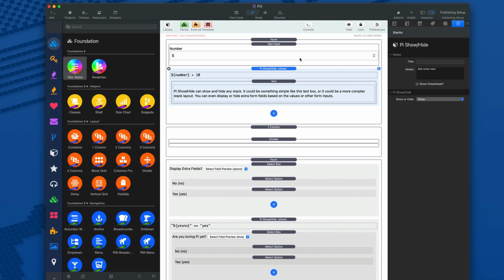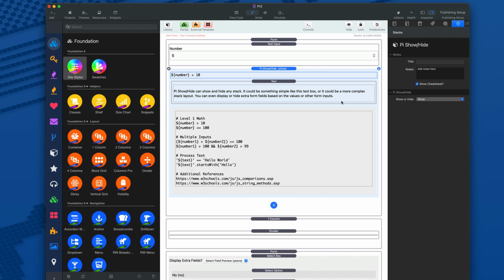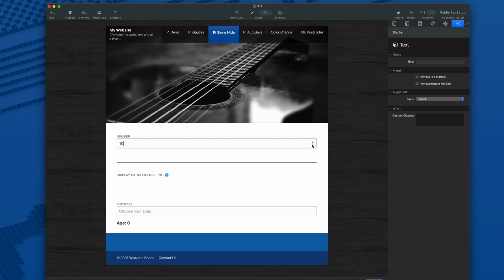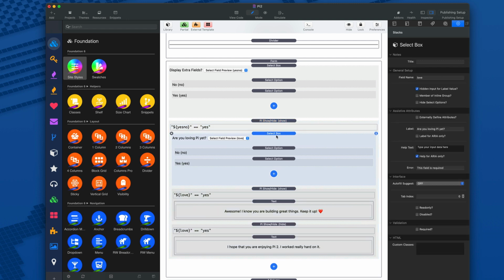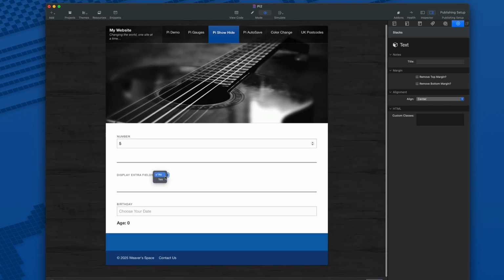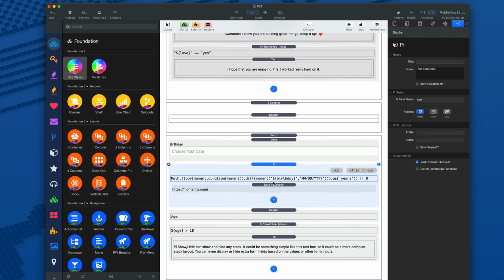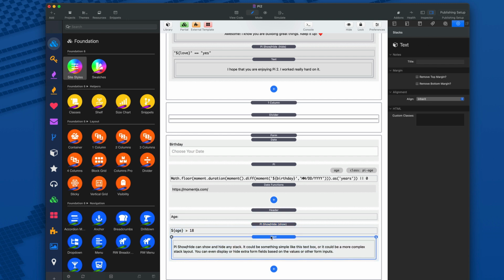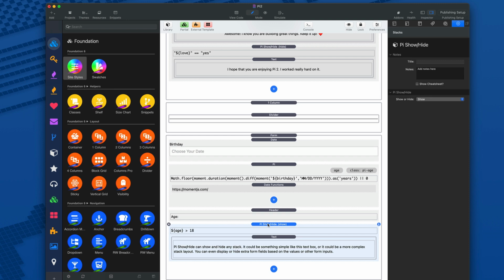Pi Show/Hide Stack Overview